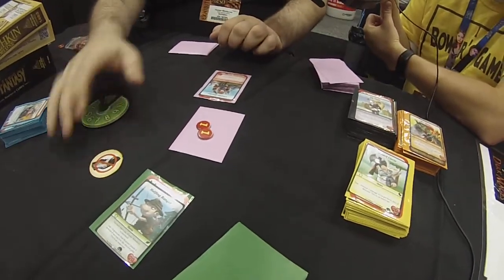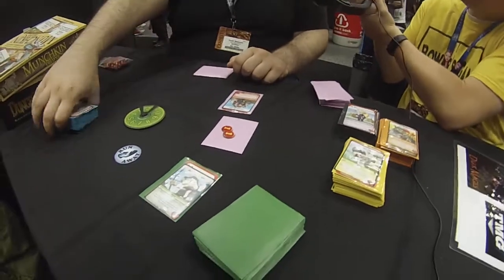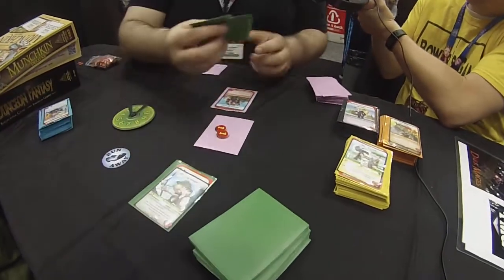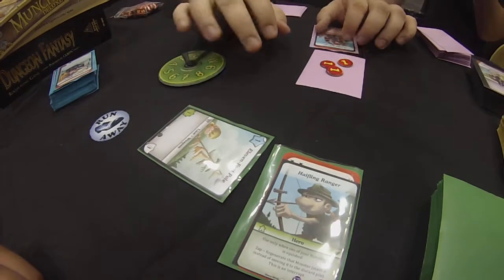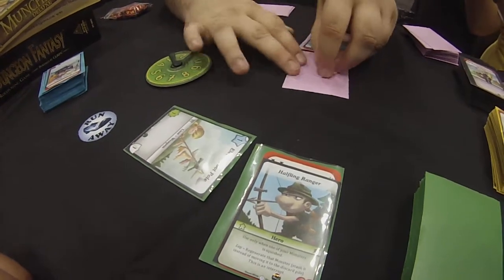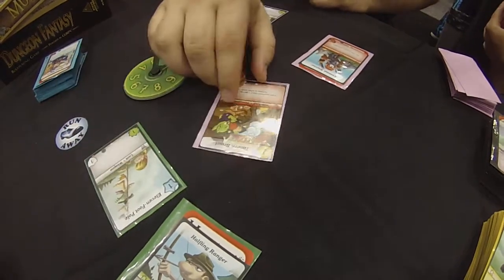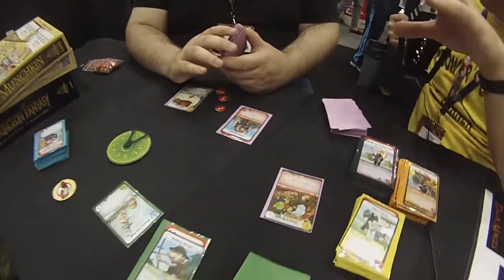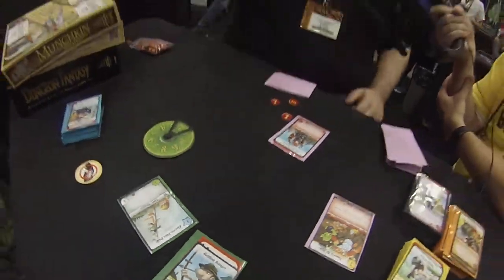Gencon Bonanza 2017: Munchkin Collectible Card Game Interview